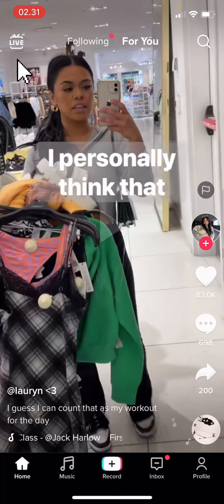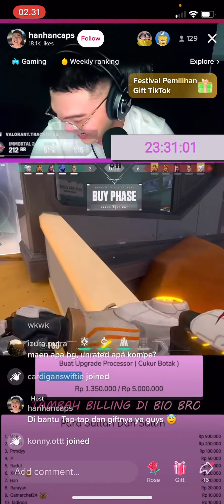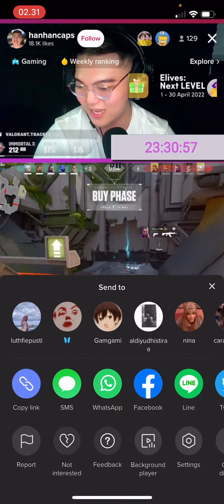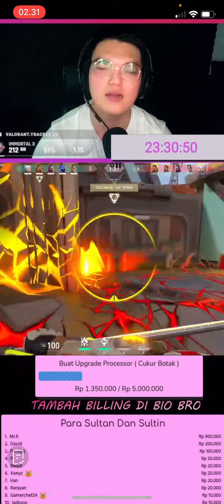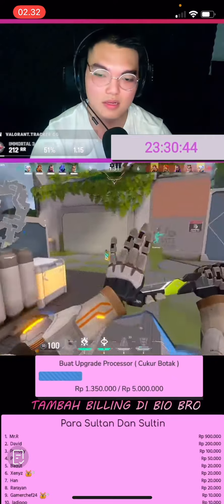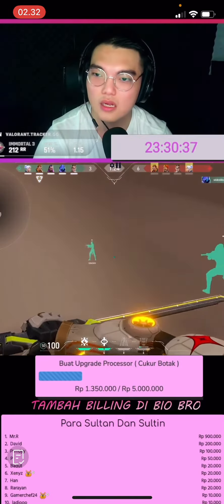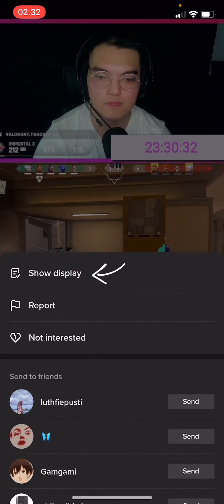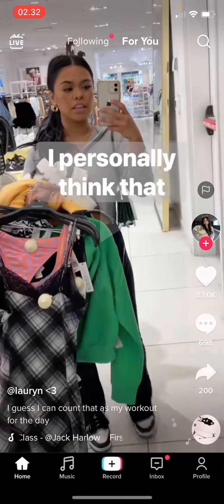How To Clear Display On TikTok Live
Clear display on TikTok live by watching this tutorial.